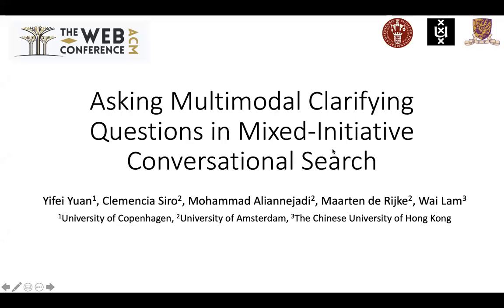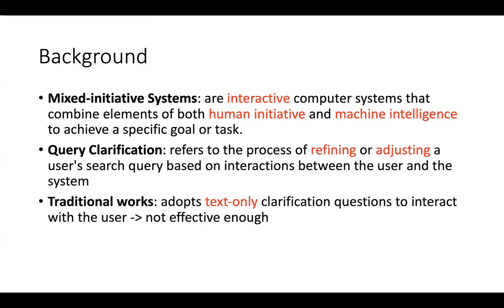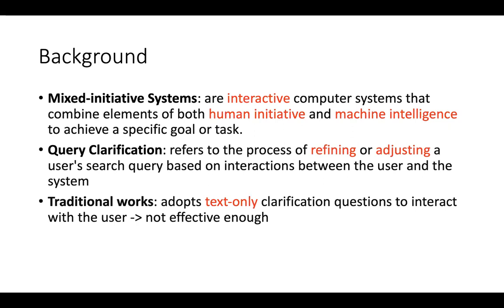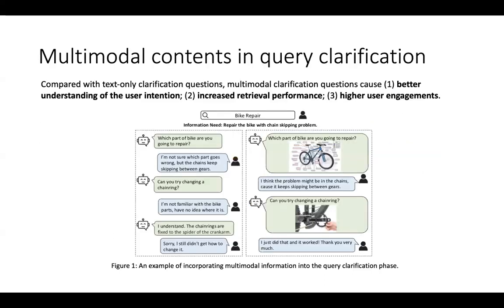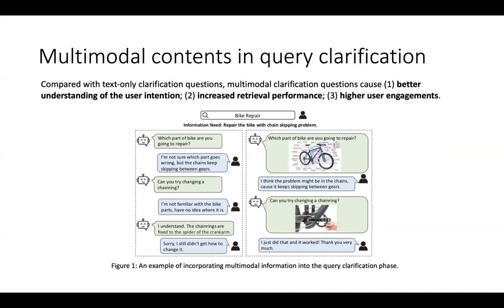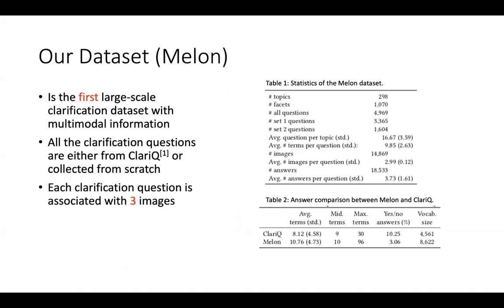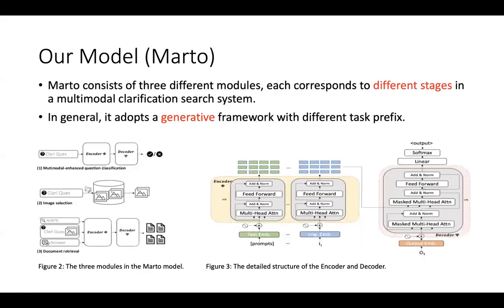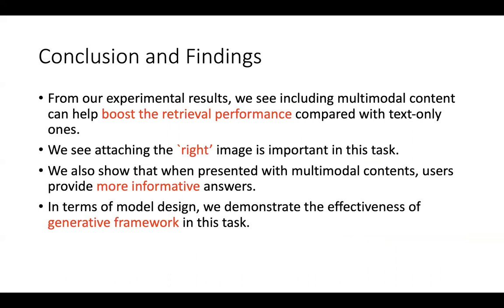[rfp1033] Asking Multimodal Clarifying Questions in Mixed-Initiative Conversational Search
"Asking Multimodal Clarifying Questions in Mixed-Initiative Conversational Search

Yifei Yuan, Clemencia Siro, Mohammad Aliannejadi, Maarten de Rijke, Wai Lam"